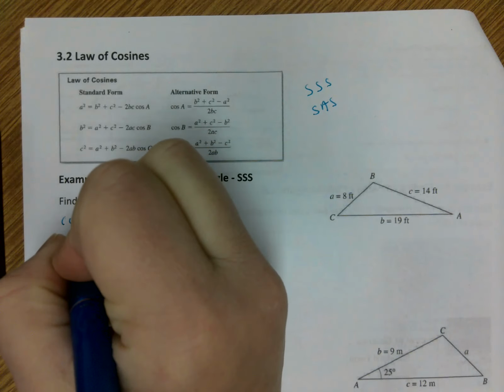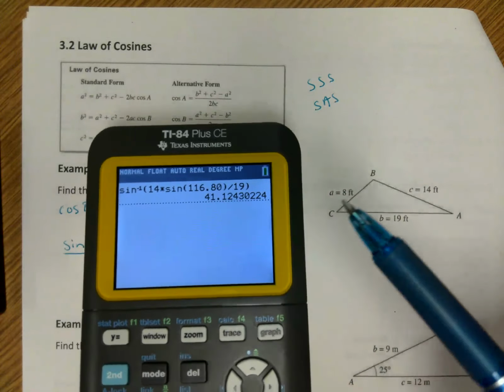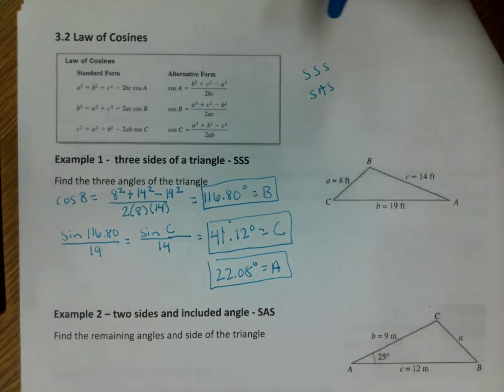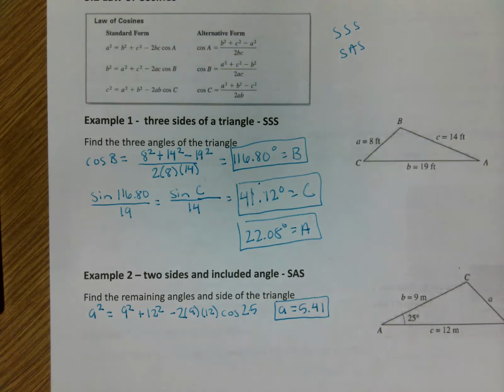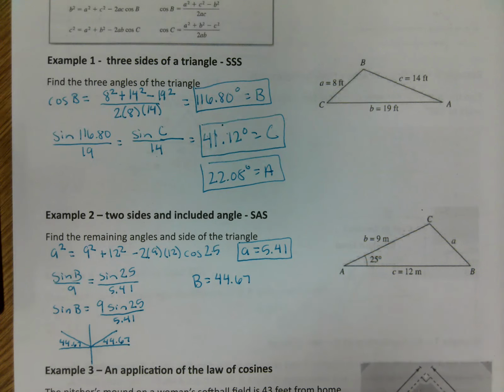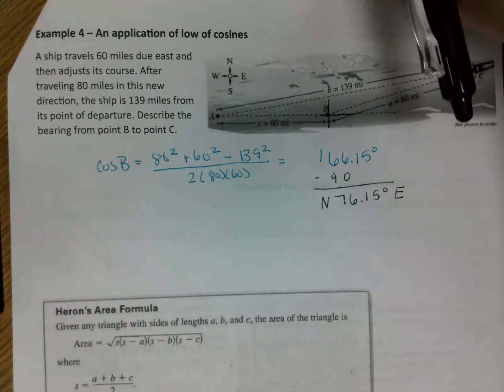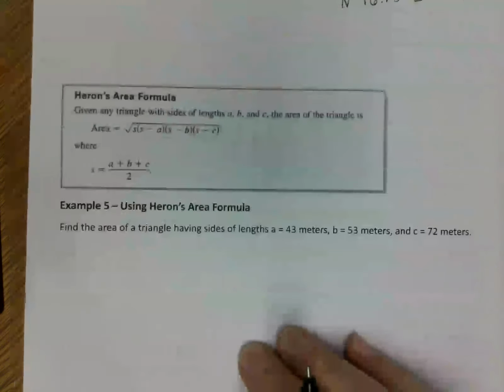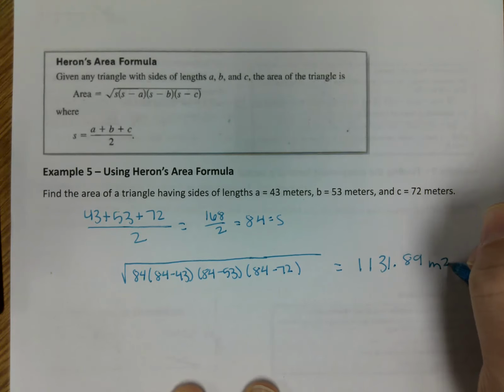CT_3.2_Law of Cosines